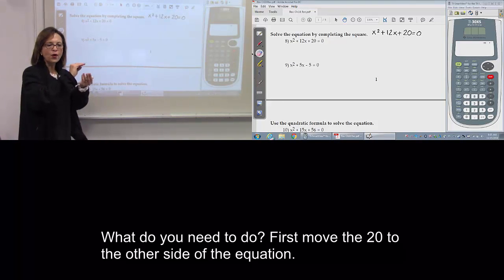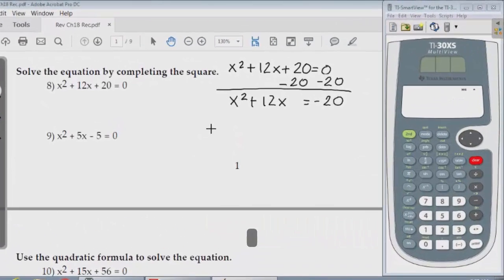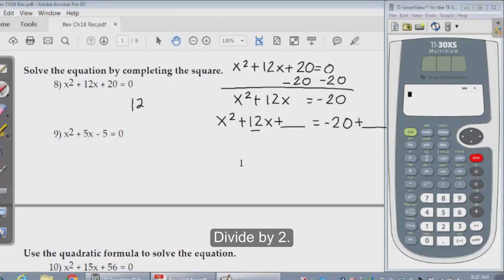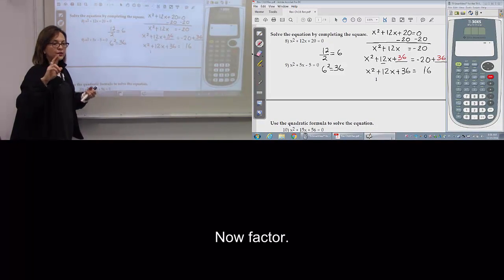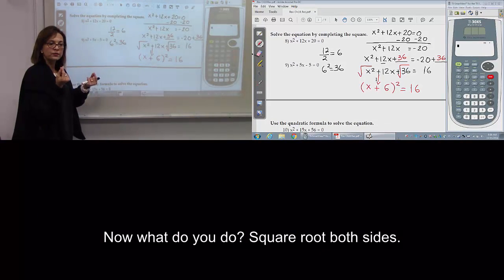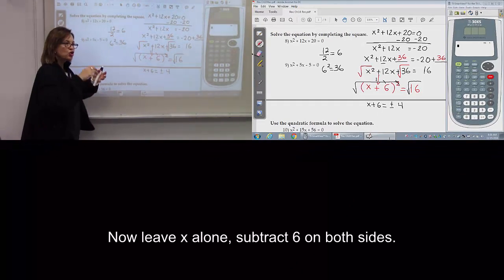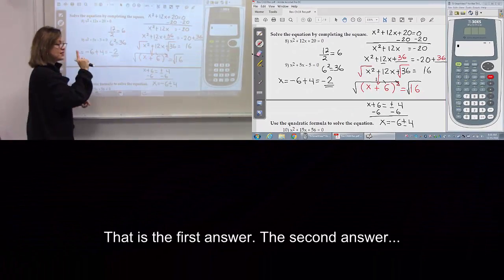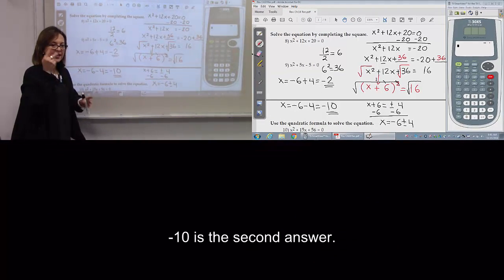Chapter 18 Problem #8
Solve the equation by completing the square.